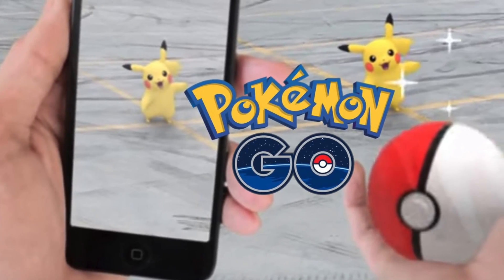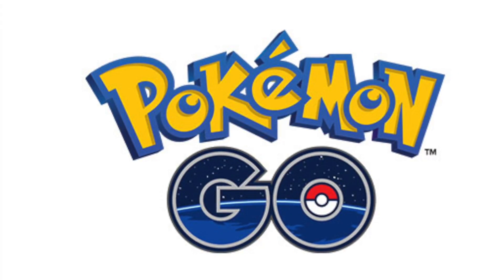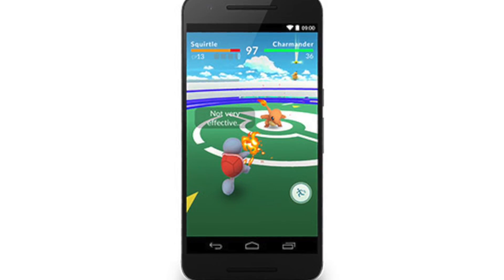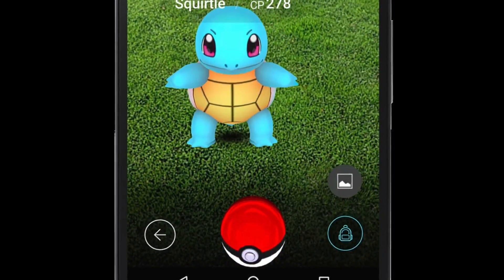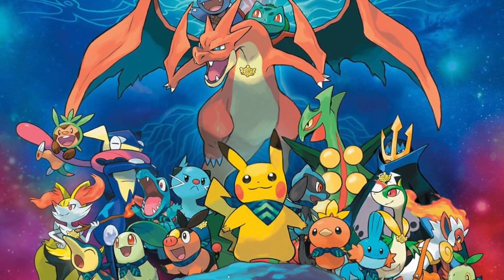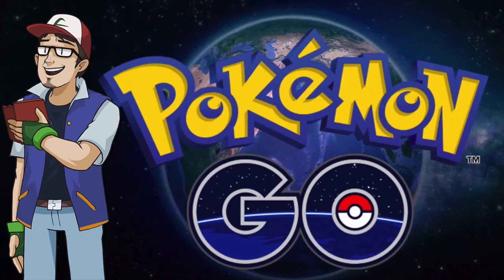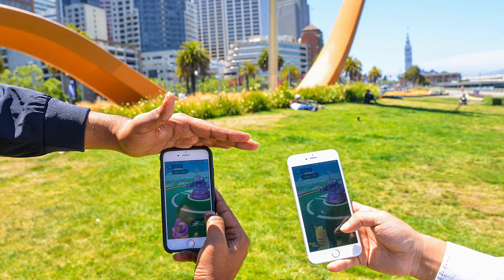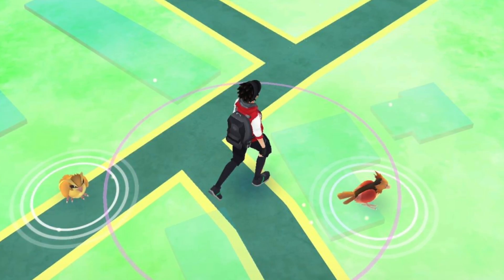Tips And Tricks Every Pokemon Go Player Should Know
Pokemon Go, Pokemon, Tips and Tricks.